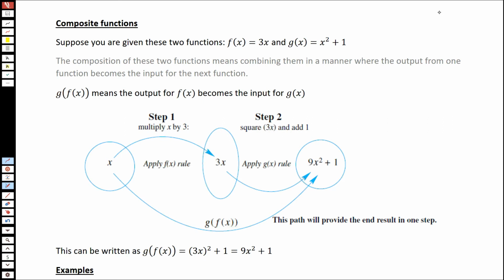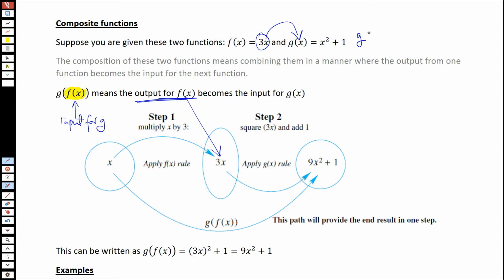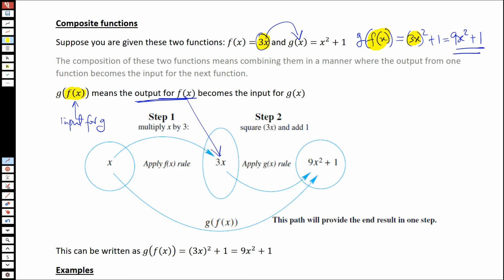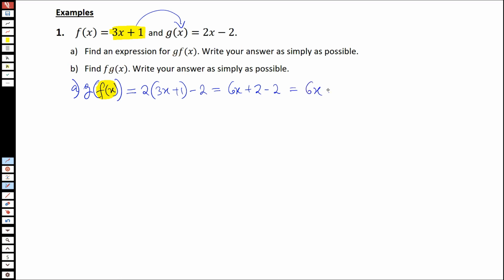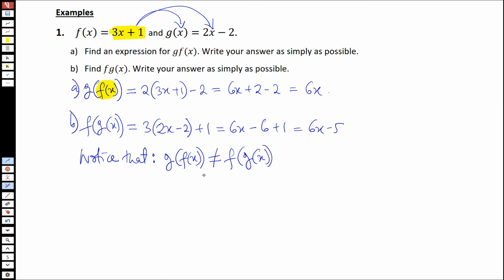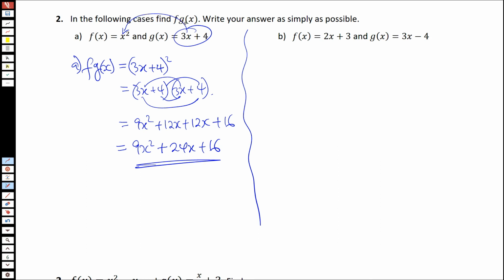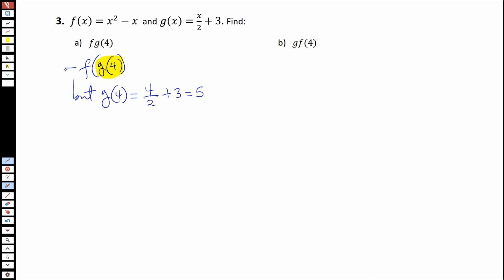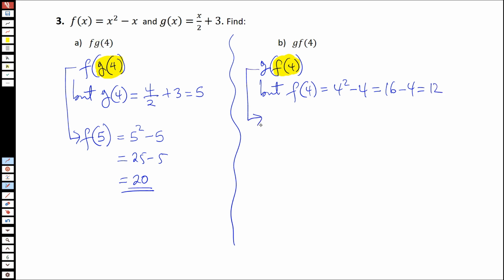Composite functions (1 of 2)